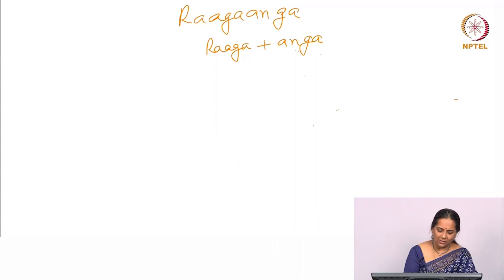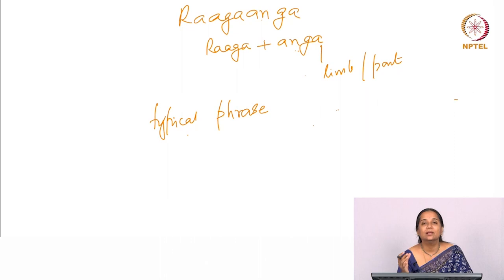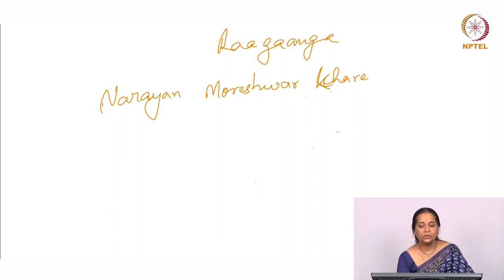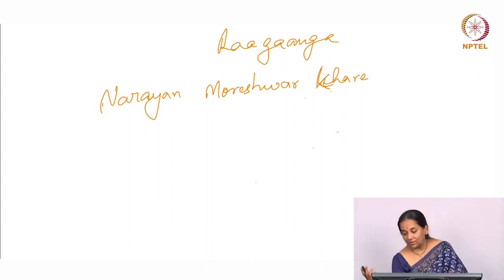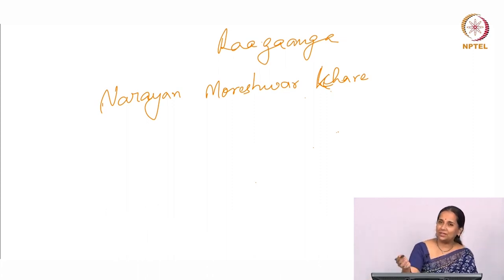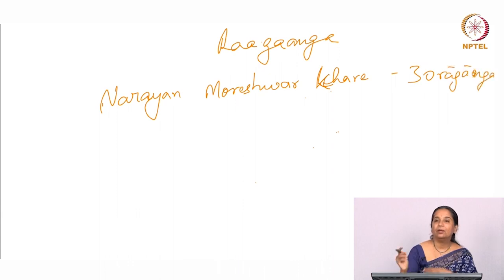Classification of Ragas - The Raagaanga System